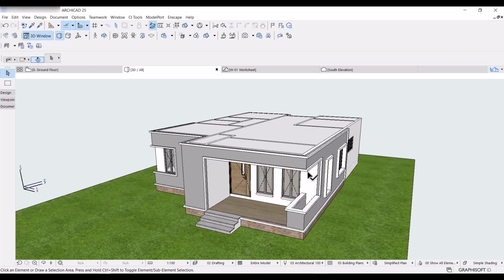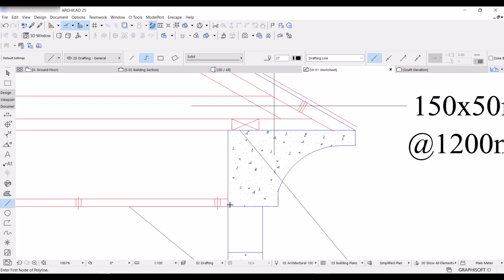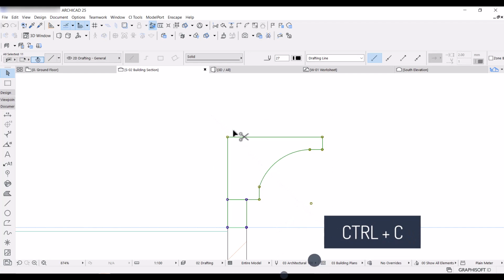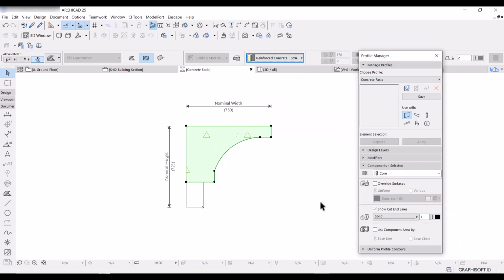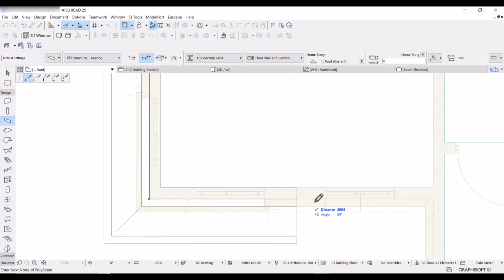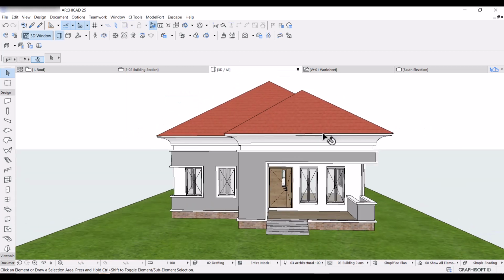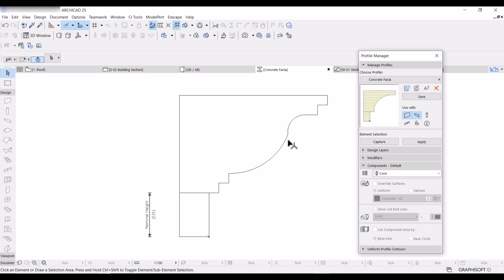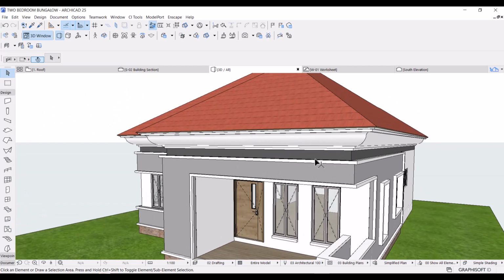ArchiCAD Tutorial: Design Concrete Fascia using Profile Manager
Unlock the secrets of designing concrete fascia with ArchiCAD's Profile Manager in this detailed tutorial. Architects and designers, join me as I explore the intricacies of crafting sleek concrete fascia for your projects. From mastering profile creation to implementing precise details, learn how to elevate your architectural designs with confidence. Don't miss out – watch now and transform your structures with precision and flair!